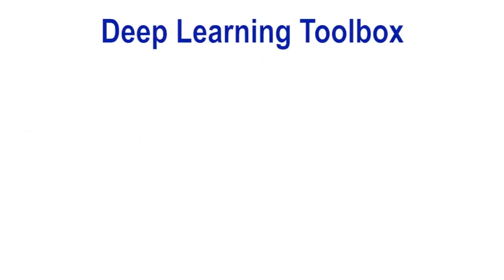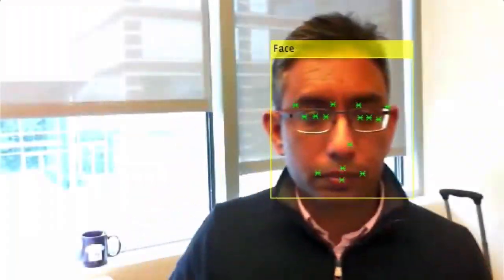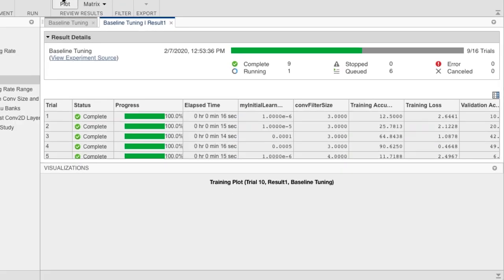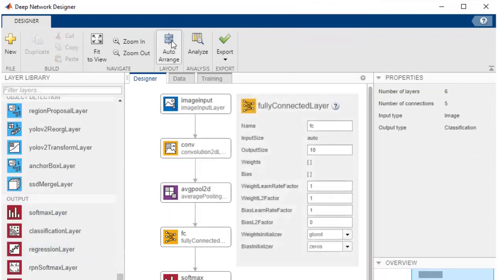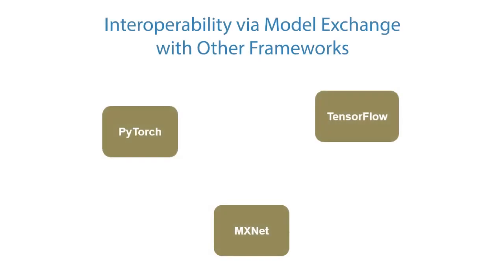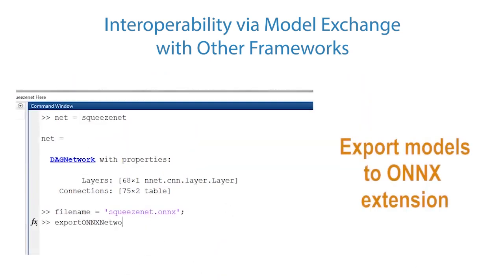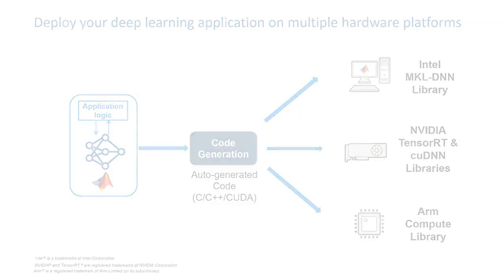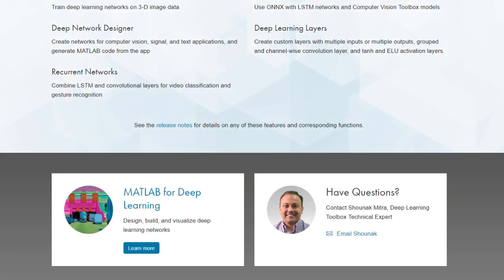딥러닝 알고리즘 개발 및 분석을 위한 Deep Learning Toolbox 소개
*한국어 자막을 포함한 영상입니다.

Deep Learning Toolbox는 신경망을 생성, 학습 및 분석하기 위한 딥러닝 알고리즘과 도구를 제공합니다. 이 툴박스를 통해 이미지 분류, 시계열 데이터 처리, 객체 분류 및 얼굴 인식 등 다양한 작업을 수행할 수 있으며, 고급 네트워크 아키텍처 구축을 지원합니다.
Experiment Manager와 Deep Network Designer 앱으로 실험 관리와 네트워크 디자인을 간편하게 하고, 다른 프레임워크와의 상호 운용성 및 코드 생성을 통한 배포를 가능하게 합니다.